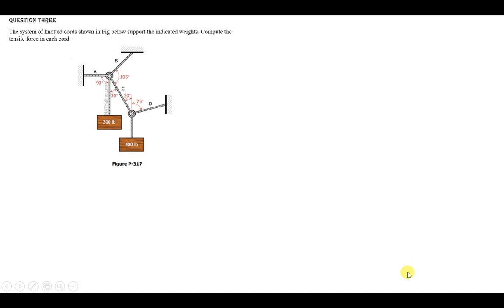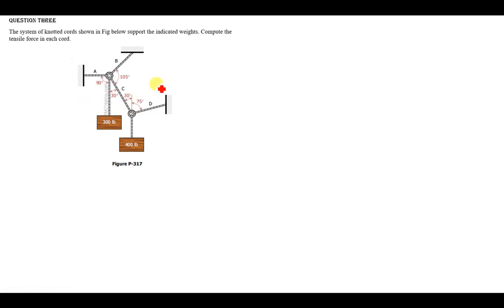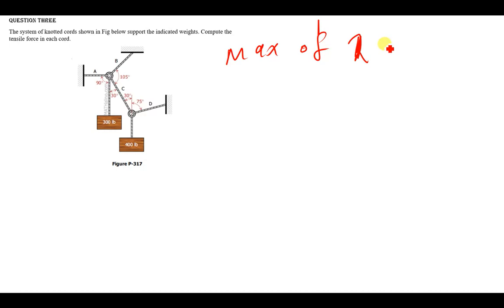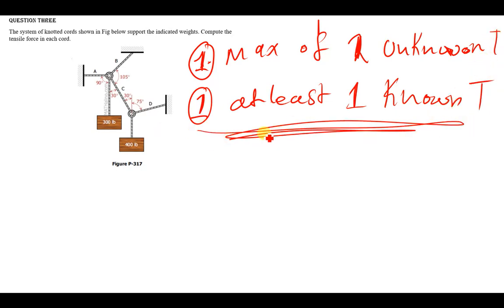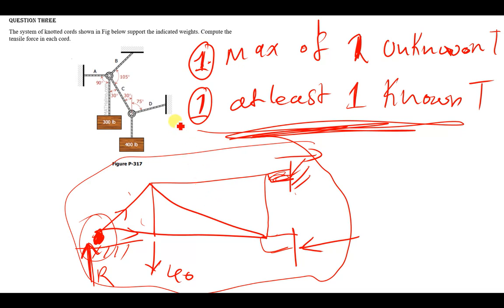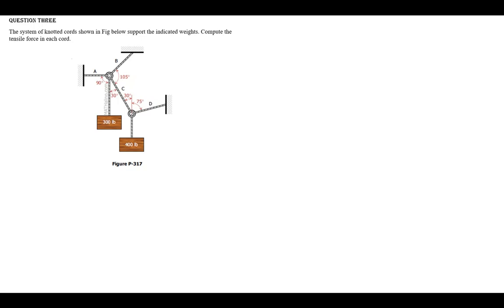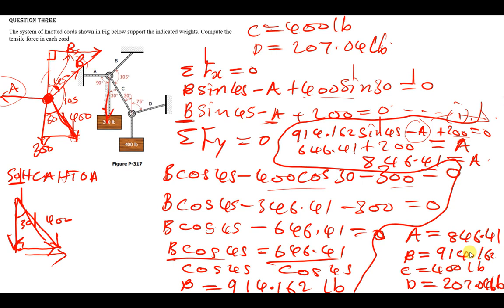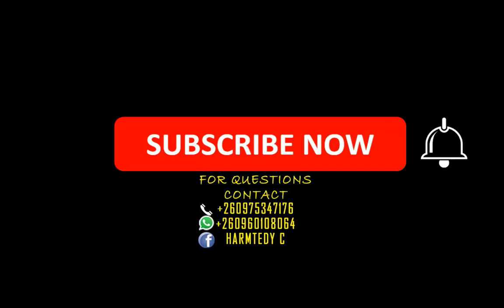The system of knotted cords shown in Fig below support the indicated weights Compute the tensile fo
The system of knotted cords shown in Fig below support the indicated weights. Compute the tensile force in each cord.

HARMTEDY C